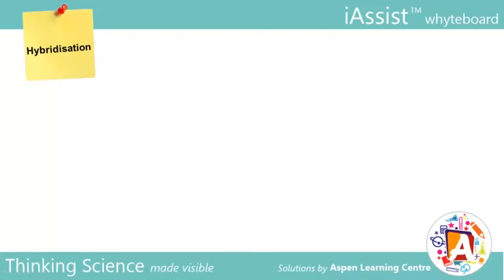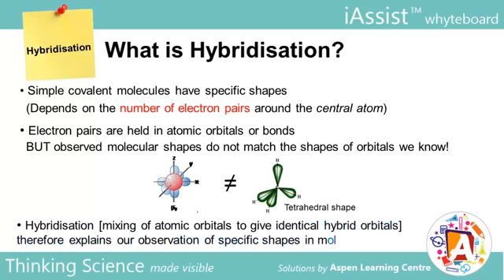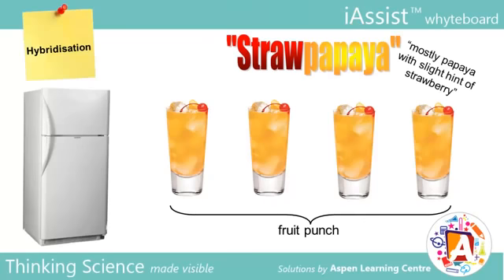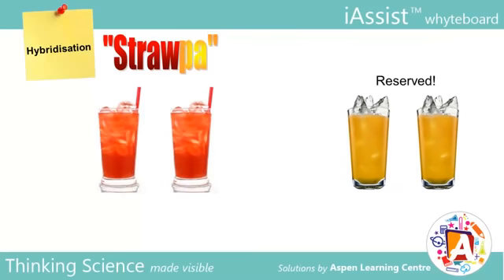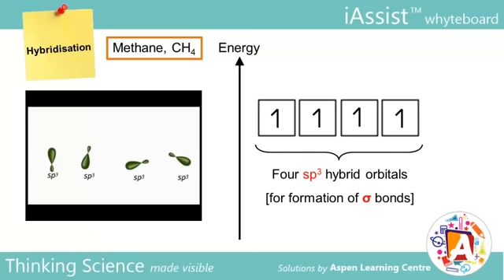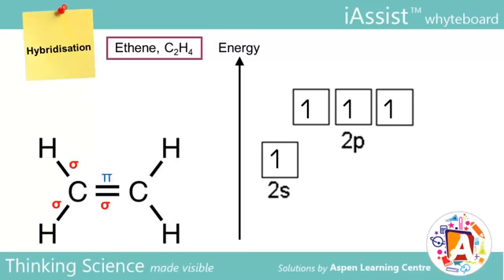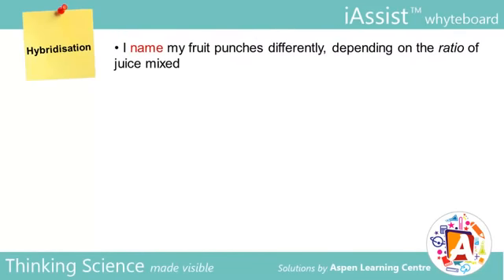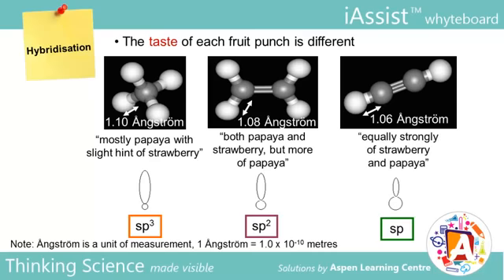Introduction to Hybridisation concept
This is my first video showing the concepts of hybridisation which can easily be defined as combing of two orbitals of different energy and shape to give an identical orbital